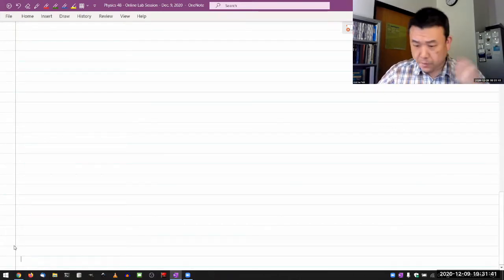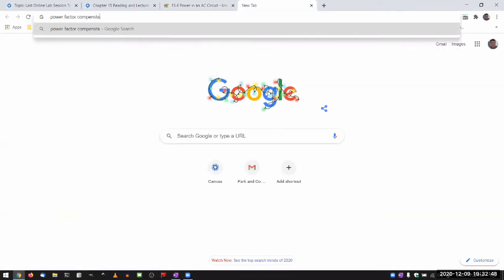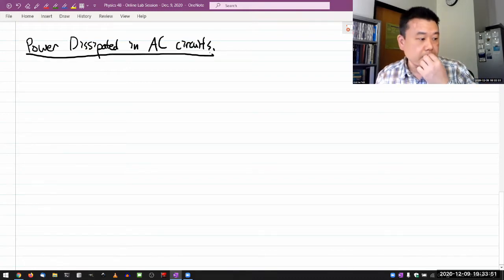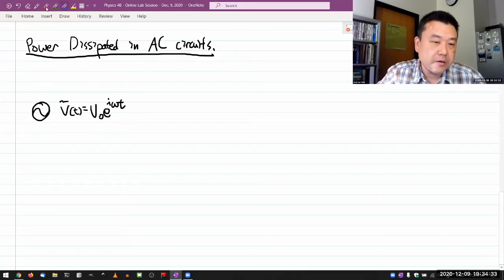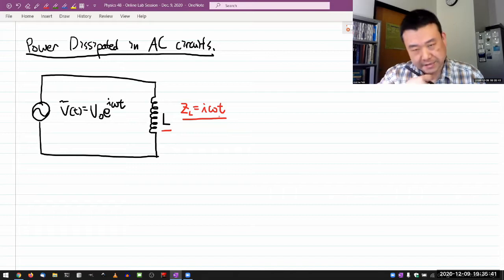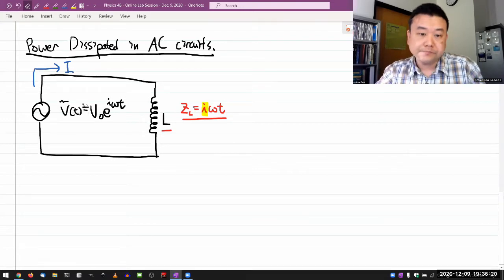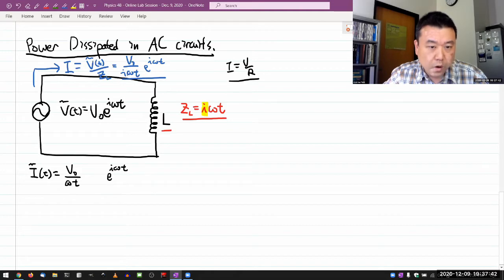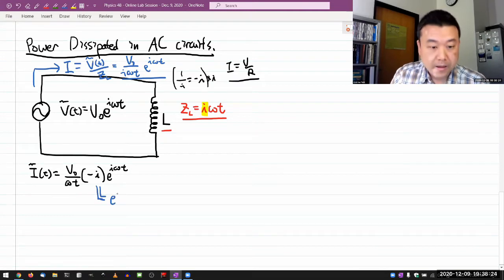Physics 4B - Power Dissipated in Circuits (AC, part 2)